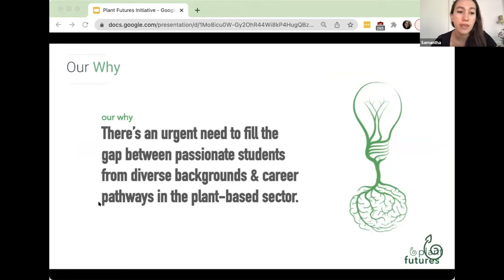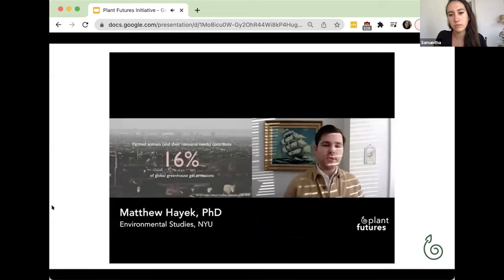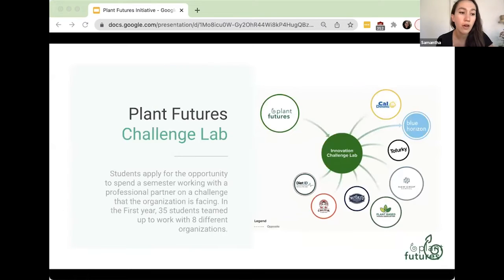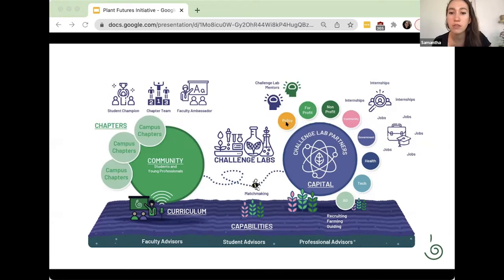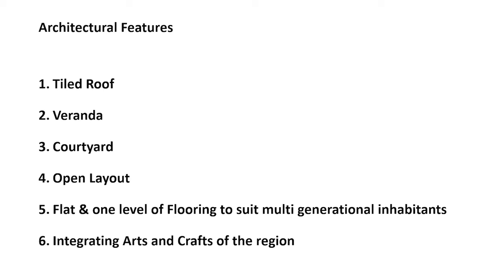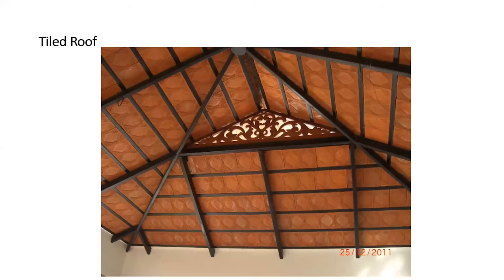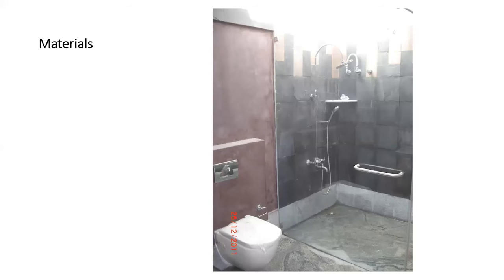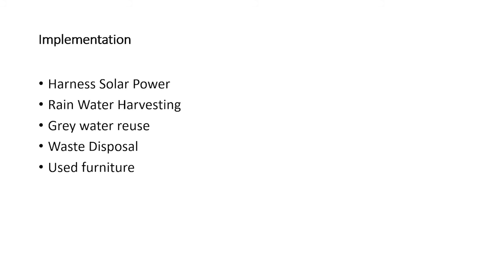Securing Canadian Federal Scholarships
IC-IMPACTS Student Engagement Committee hosted a hybrid workshop organized on Securing Canadian Federal Scholarships in the areas of Agritech, Entrepreneurship, and Sustainable Architecture!